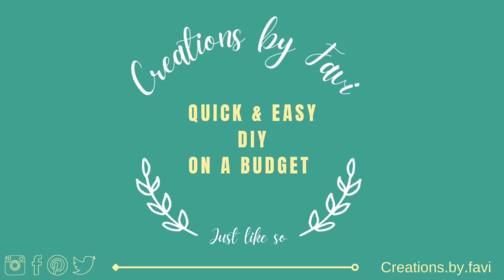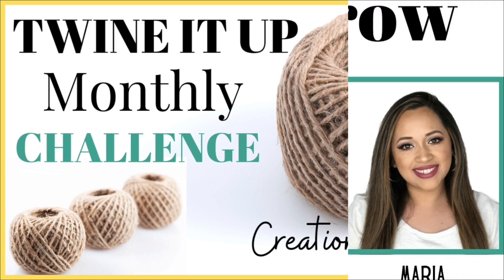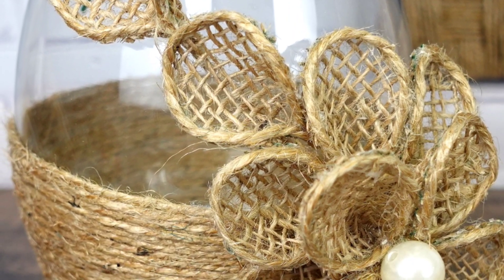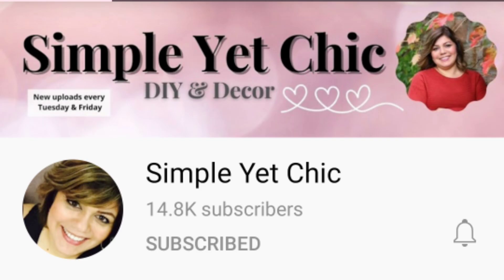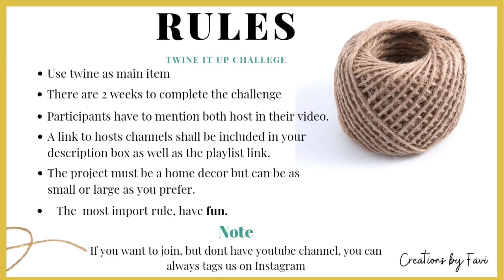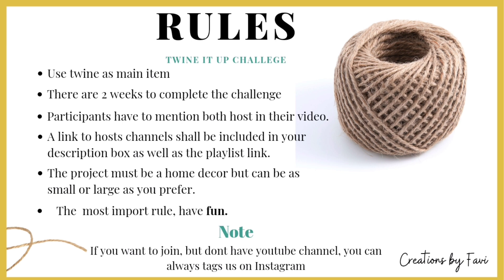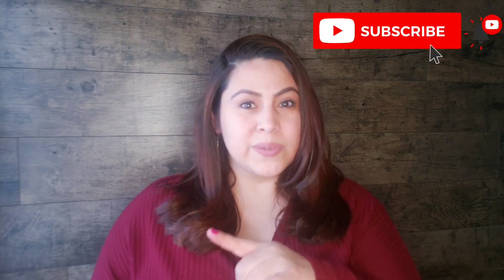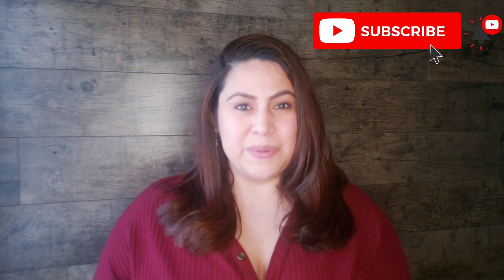Jute twine/Twine it up Challenge July Open Invite/ Crafting with Jute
Jute twine/Twine it up Challenge  Open Invite/ Crafting with Jute
Today I would love to invite you all to join us is this fun challenge,  with special co-host for the month of July. @simpleyetchic9644